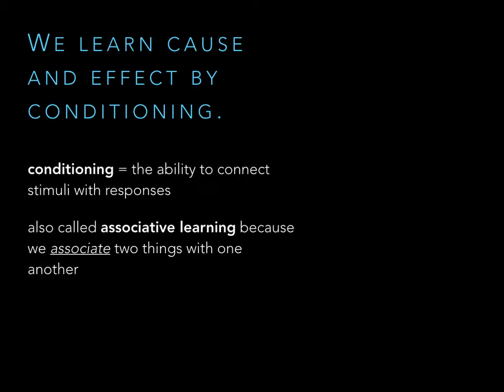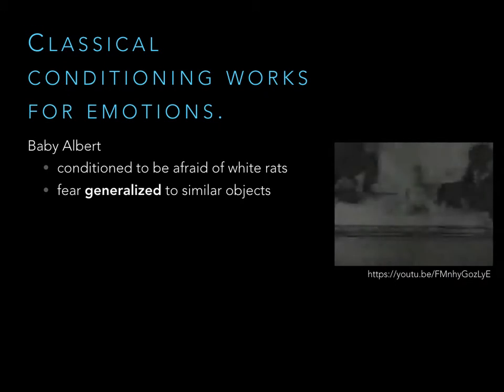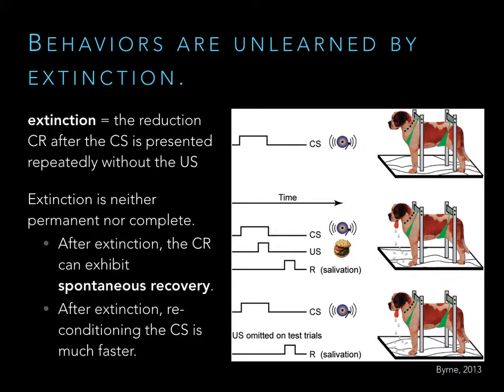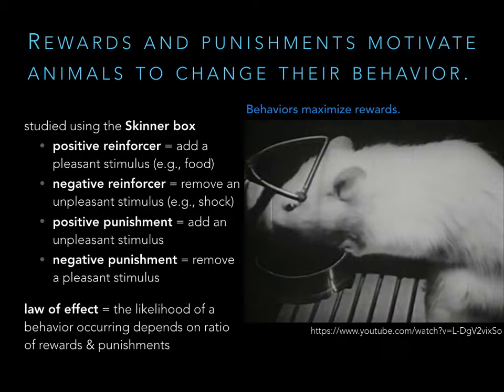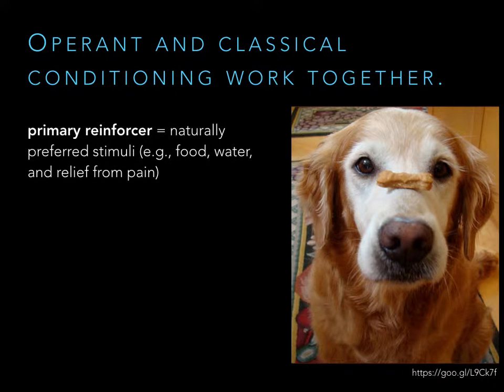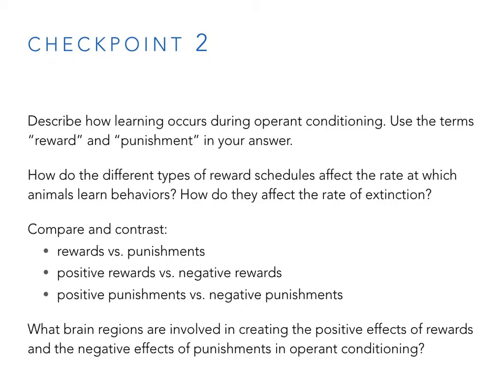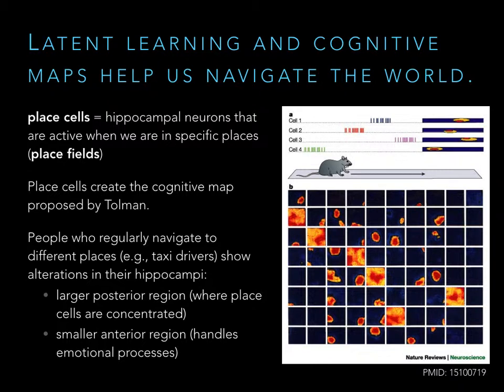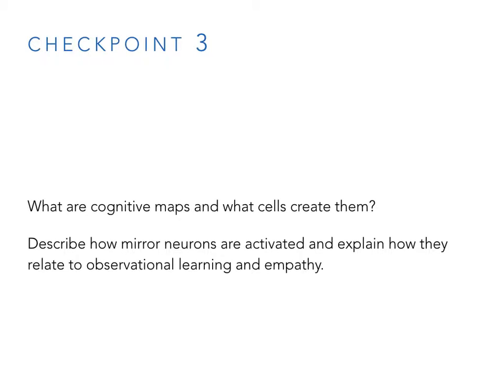PSYC1003 lecture 07